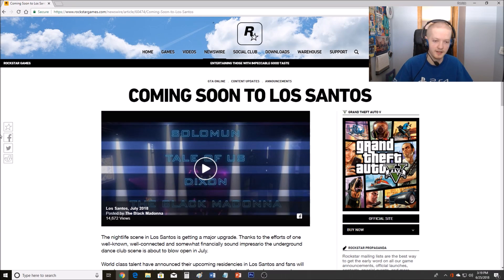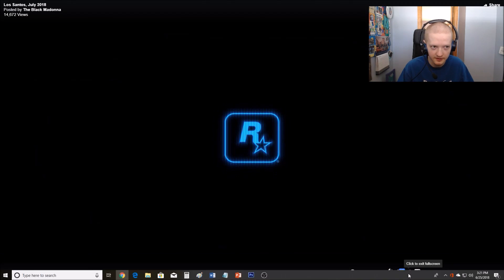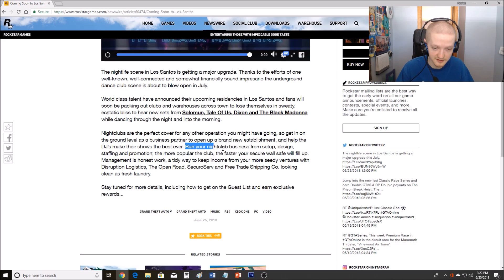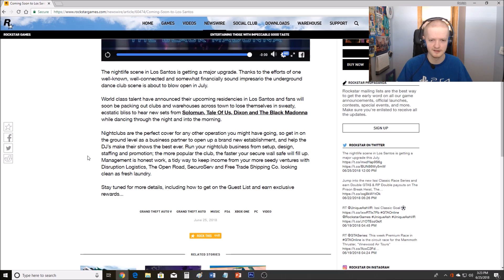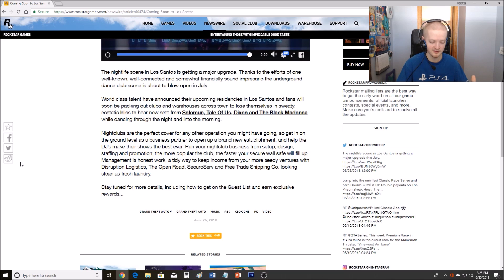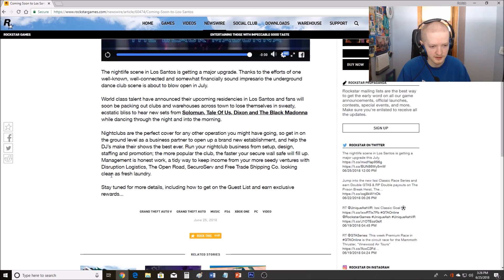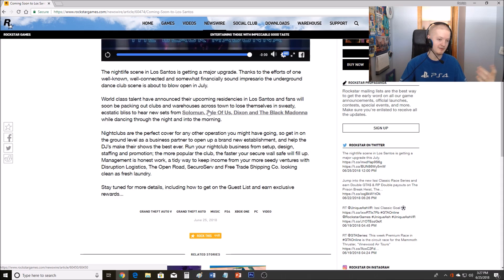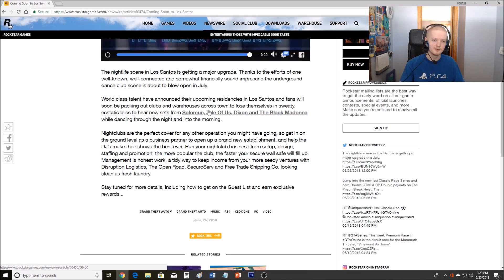GTA Online Nightclub DLC Teaser Reaction and Thoughts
My thoughts on the new Nighclub DLC. I am excited for the new DLC. I am just happy it won't be another military DLC.